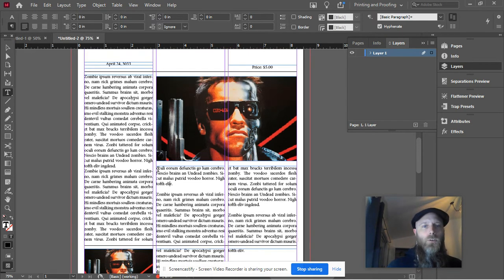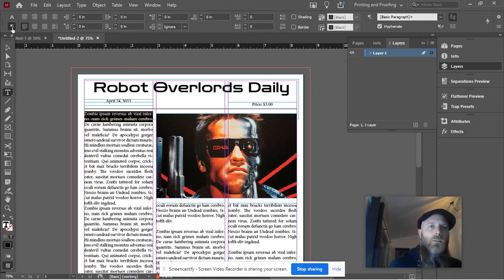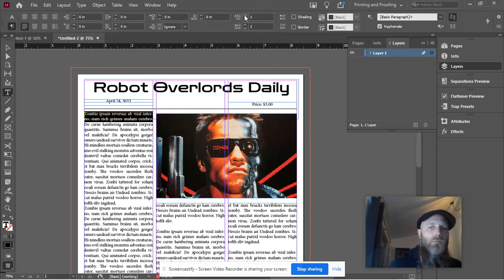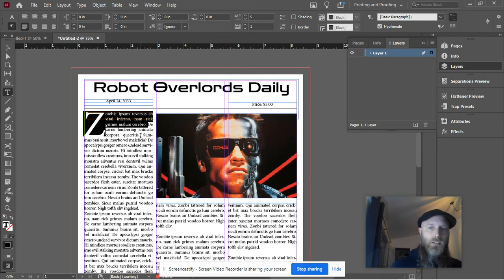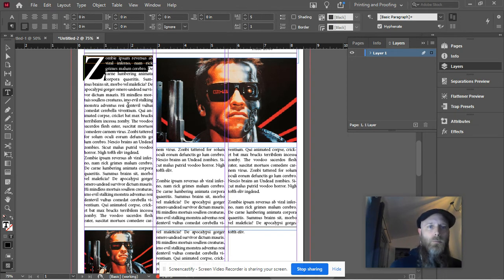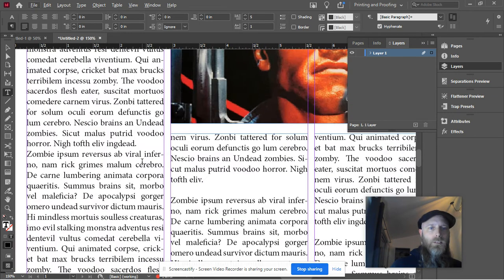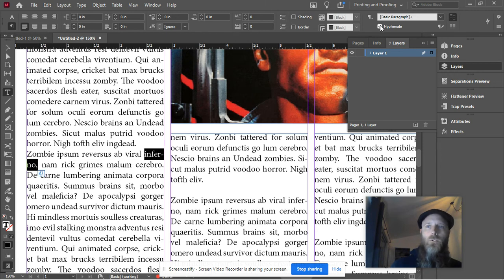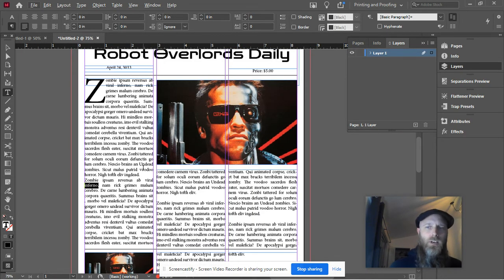InDesign: Orphans, widows and other textography tips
Tips to beautify your text by eliminating orphans, widows and a couple other techniques.